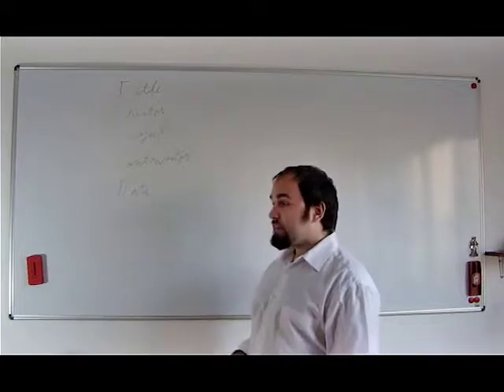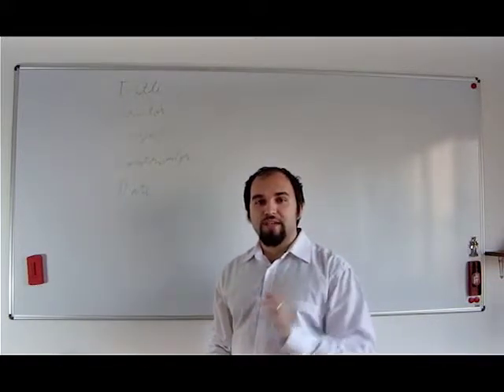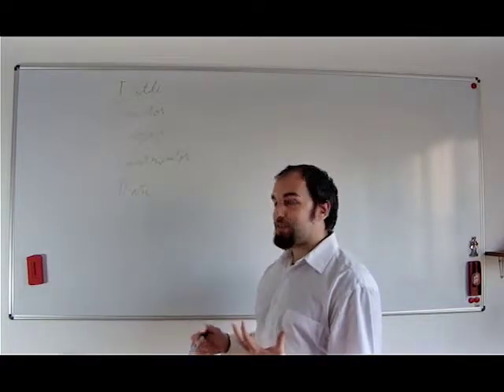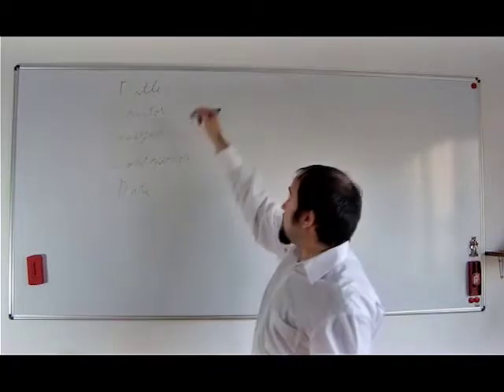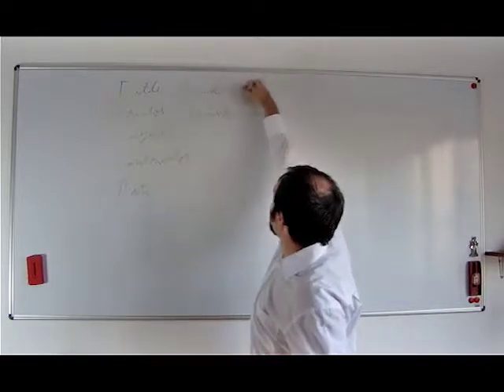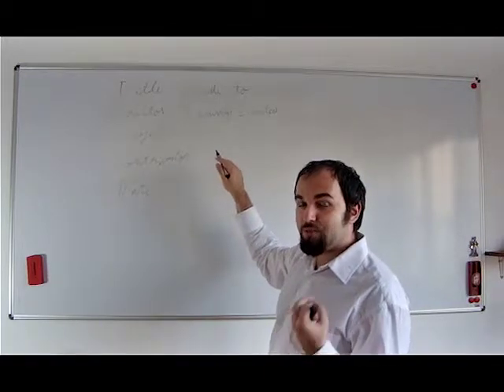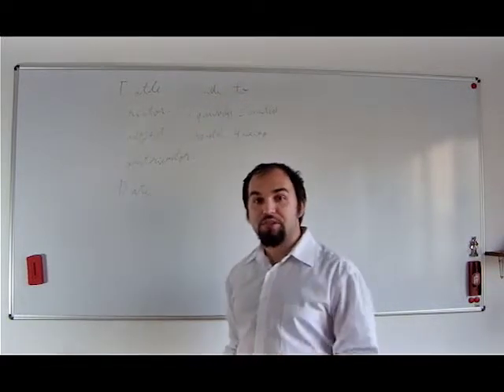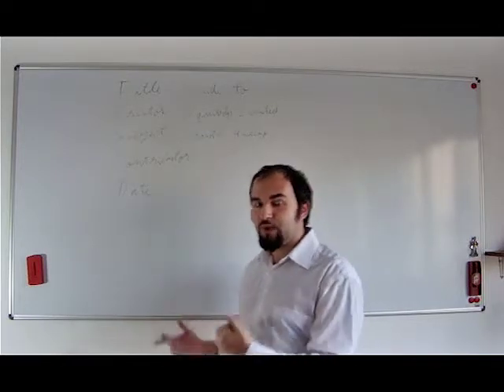Dublin Core Publisher – How to get it right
Dublin Core is an initiative to create a digital "library card catalog" for the Web.
The Dublin Core Publisher is important, because it can help you with some internal search engines and it does not bloat your code. It can notably improve definitions, descriptive labels, and usage comments.
The most common metadata elements used by Dublin Core are:
title (the name given the resource)
creator (the person or organization responsible for the content)
subject (the topic covered)
description (a textual outline of the content)
publisher (those responsible for making the resource available)
contributor (those who added to the content)
date (when the resource was made available)
type (a category for the content)
format (how the resource is presented)
identifier (numerical identifier for the content such as a URL)
source (where the content originally derived from)
language (in what language the content is written)
relation (how the content relates to other resources for instance, if it is a chapter in a book)
coverage (where the resource is physically located)

You may add these meta tags to all of your webpages, so not only in the first index page. Make sure that on every page relevant meta tags are added.  Add keywords and phrases that are relevant and correspond to the text and the language on that specific page.
Using DC metadata is advantageous from an SEO perspective because search engines might interpret the extra code as an effort to make page content as descriptive and relevant as possible.

Although Google has clearly said that it no longer uses meta keywords informationto identify the target keywords of a specific page, some experts still feel that Meta keywords are used by search engines. So, to be on the safe side, instead of using the meta keyword in your HTML code you could use the meta keyword (subject) element in the DC metadata

 Implementing the Dublin Core metadata schema will not only benefit the end user of your site, but can also help maintain the current articles.